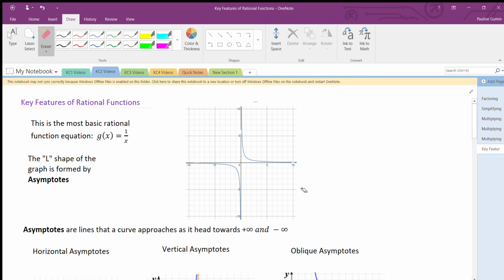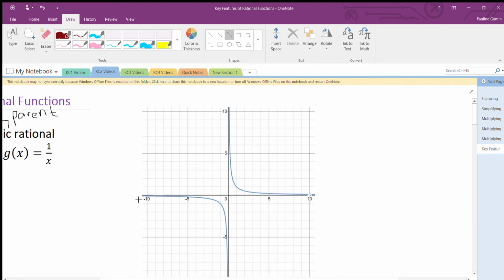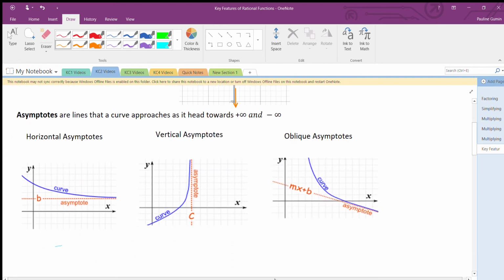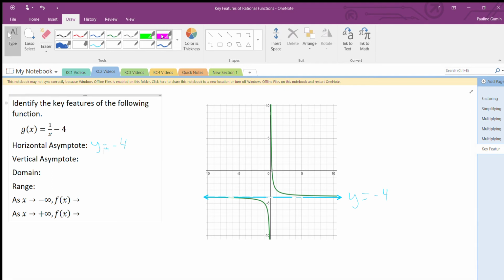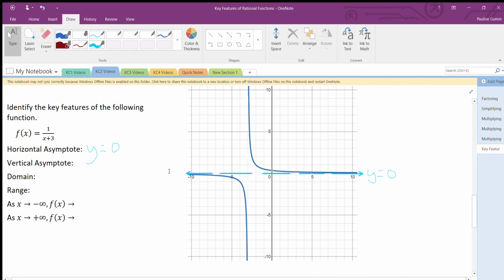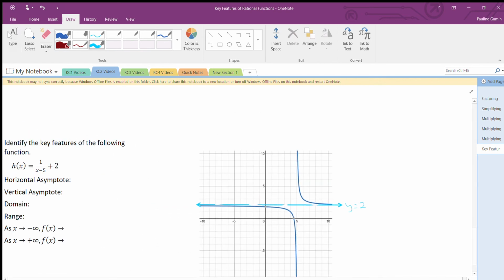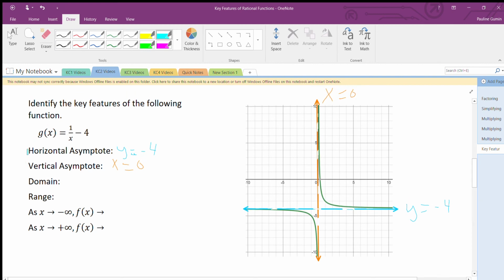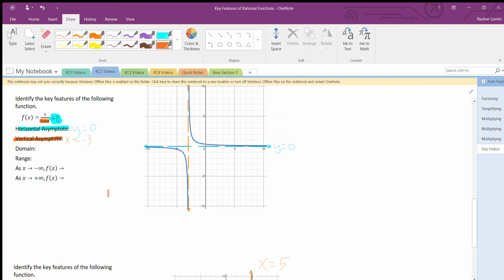Target 2B Horizontal and Vertical Asymptotes